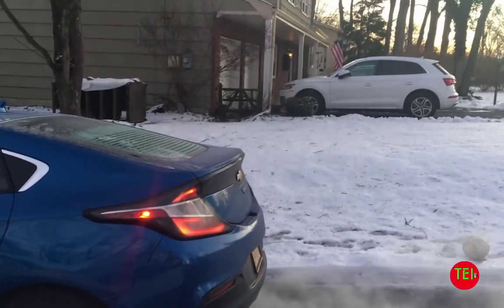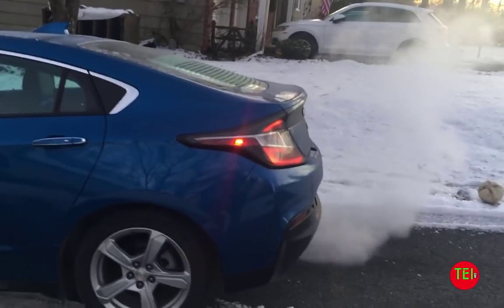Chevy Volt In Extreme Cold Weather